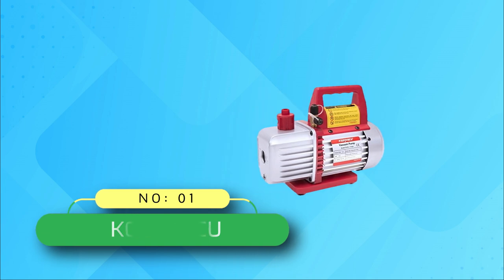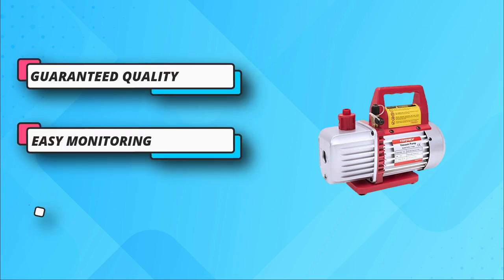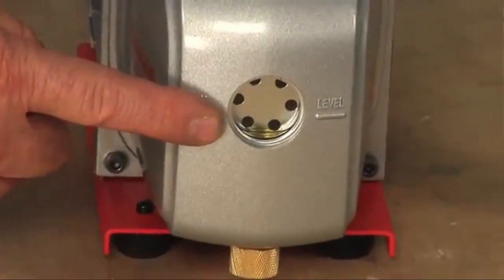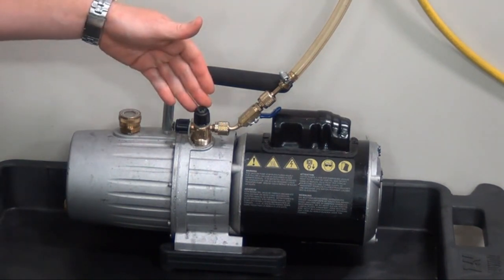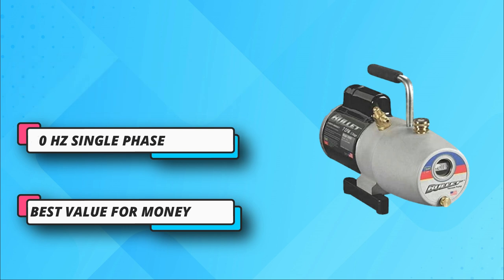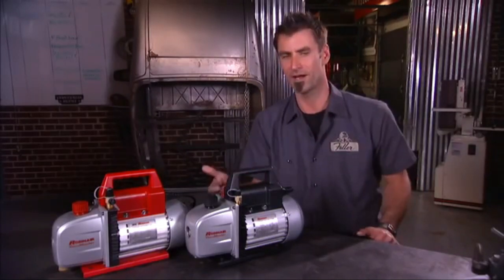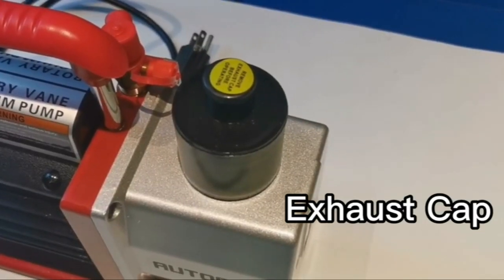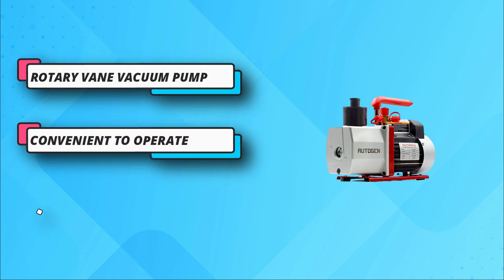Best AC Vacuum Pump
When it comes to AC vacuum pumps, there are several reliable and highly regarded options available on the market. Here are a few of the best AC vacuum pumps commonly recommended by professionals:

1. Robinair 15500 VacuMaster Economy Vacuum Pump: This pump is known for its durability, affordability, and performance. It has a 2-stage rotary vane design, a high CFM (Cubic Feet per Minute) rating, and is capable of pulling a deep vacuum quickly.

2. Yellow Jacket 93600 Bullet Vacuum Pump: The Yellow Jacket Bullet Vacuum Pump is compact, lightweight, and offers a high-performance vacuuming experience. It features a 2-stage, direct-drive design and is known for its fast evacuation speed.

3. CPS VP6D Pro-Set Premium Series Vacuum Pump: This vacuum pump is designed for professional use and offers exceptional performance. It has a 6 CFM rating, a 2-stage rotary vane design, and features a built-in gas ballast to prevent oil contamination.

4. Fieldpiece VP85 Two-Stage Vacuum Pump: The Fieldpiece VP85 is a popular choice among HVAC professionals. It has a high 8 CFM rating, a two-stage rotary vane design, and comes with a built-in vacuum gauge. It also has a durable build and is designed for easy maintenance.

5. Mastercool 90066-B Single Stage Vacuum Pump: This vacuum pump is well-regarded for its affordability and reliable performance. It features a single-stage design, a 6 CFM rating, and is known for its durability and ease of use.

It's important to consider your specific needs, budget, and the type of work you'll be performing when choosing the best AC vacuum pump for your requirements. Additionally, always follow the manufacturer's instructions and safety guidelines while using any vacuum pump.

►What we do◄ Our team analyzes lots of Best AC Vacuum Pump reviews that are designed for different kinds of users. We also take expert's suggestions to make the list of the Best AC Vacuum Pump We will take into consideration quality, features, and price; so you can decide which device is best for you. We hope our findings will help you find the Best AC Vacuum Pump for the money.